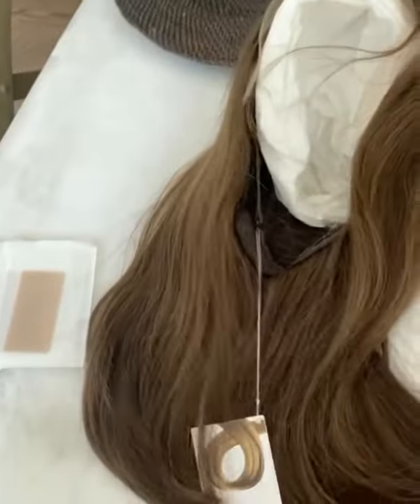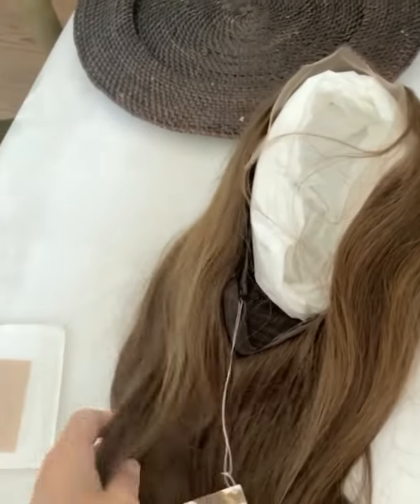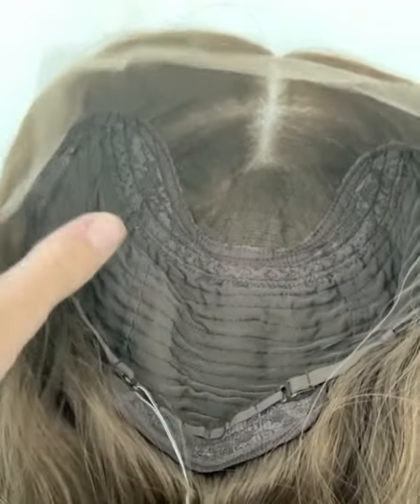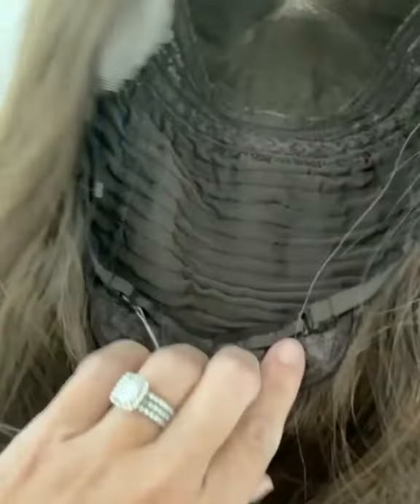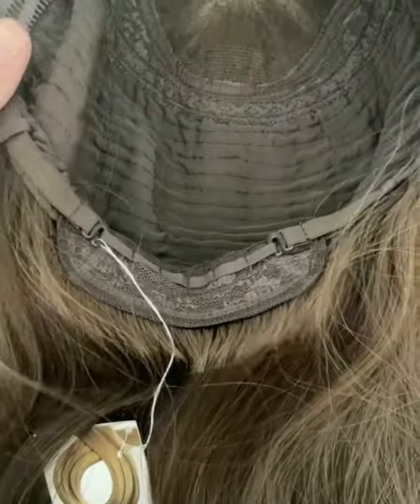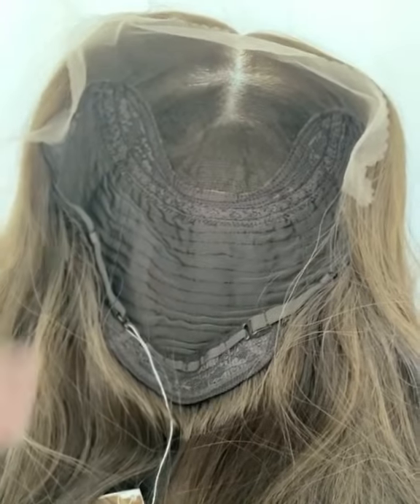How does Serena look like on my head? | Human hair wig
Color: 248- Cold Coffee Brown
Cap Size: Circumference 22"

Serena by UniWigs is a medium length and luxurious remy human hair wig that is perfected in your every day wear. The temple to temple lace front presents a gradated hairline where you can smoothly part the hair as you wish.
Exceptional light brown highlights are enveloped in warm medium brown shades presenting an overall flattering and timeless color.
Special Features:
Luxurious remy human hair: Made from premium remy human hair, the hair is long-lasting and can be freely heat styled with curlers, flat irons and blow dryers.
Brunette balayage color: Gives texture and life to the dark brown color.
Temple to temple front lace – Offers a natural hairline and a free parting to part the hair in the middle or side of your choice.